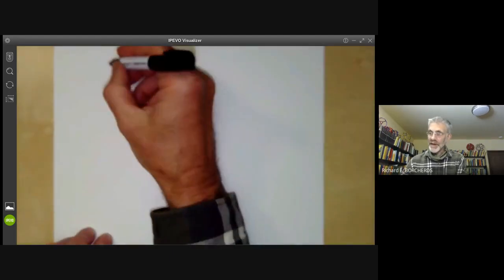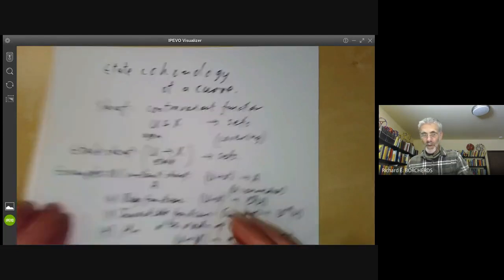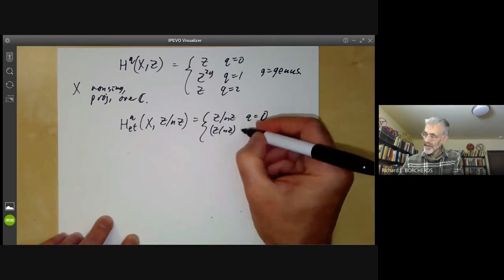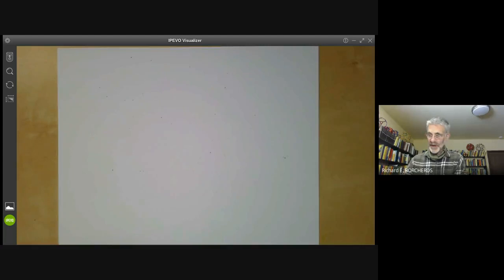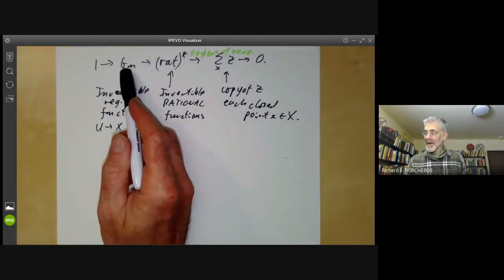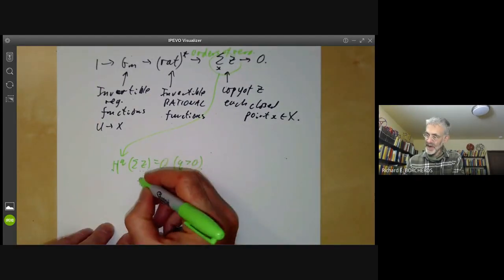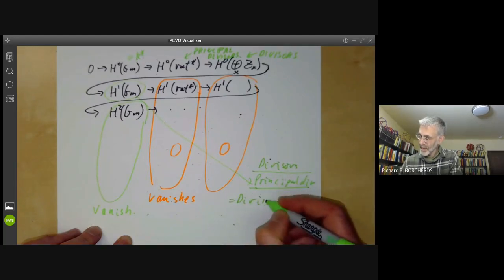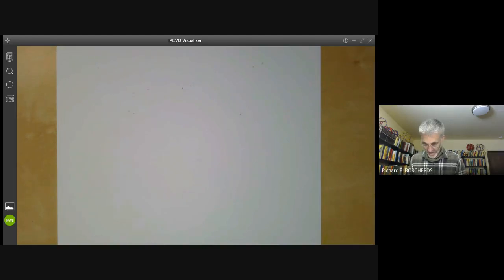Weil conjectures 6: etale cohomology of a curve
We give an overview of how to calculate the etale cohomology of a nonsinguar projective curve over an algebraically closed field with coefficients Z/nZ with n invertible.  We simply assume a lot of properties of etale cohomology without proving (or even defining) them.